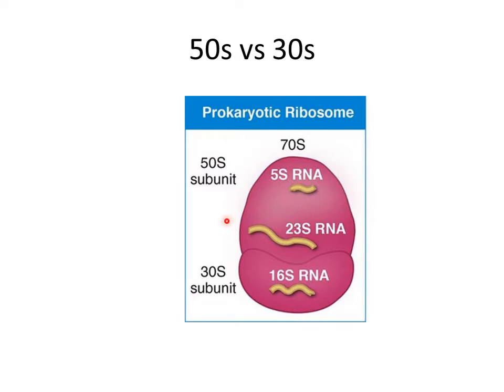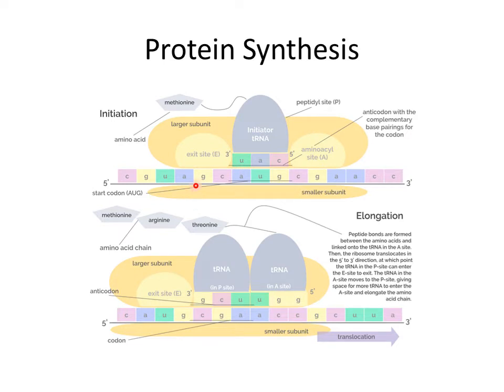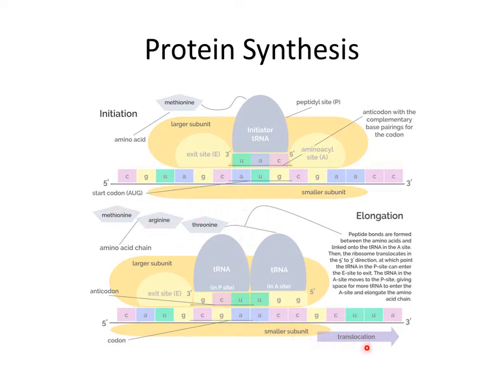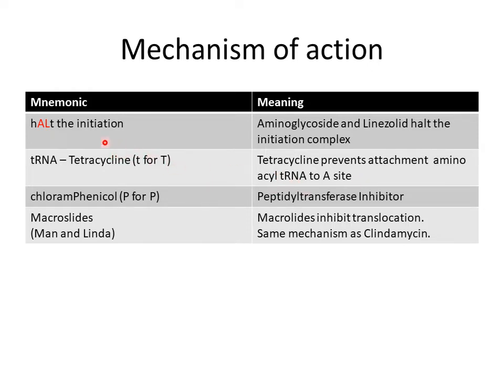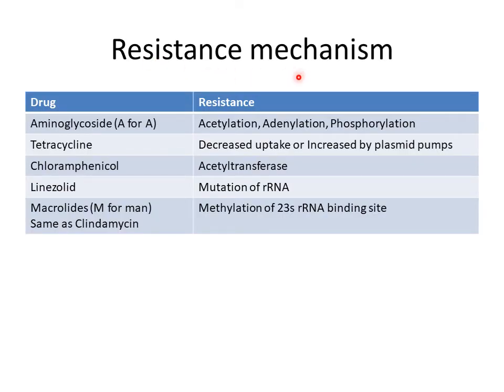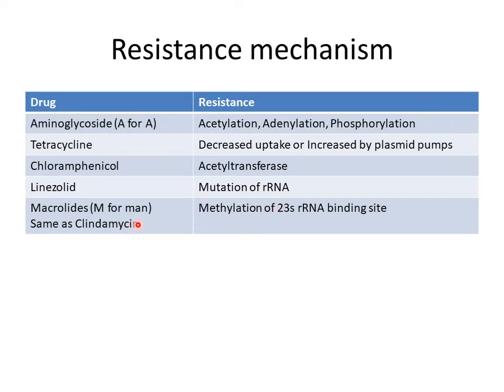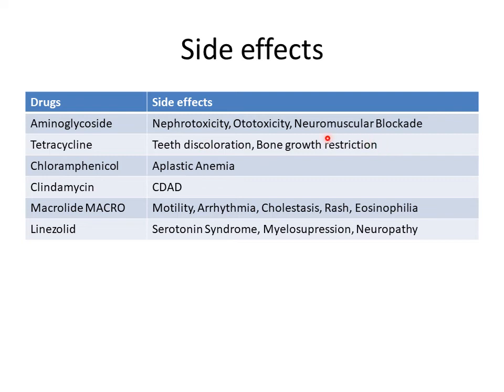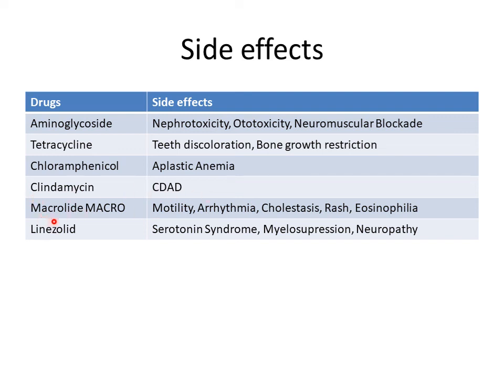Antibiotics :Protein Synthesis Inhibitors Review (Macrolides, Aminoglycosides, Linezolid, etc.)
Mechanism of action of protein synthesis inhibitors on Ribosomes and on the pathway of Protein Synthesis (Translation)
Mechanism of Resistance by bacteria
Side effects of the drugs
Drug classes included:
Aminoglycoside
Linezolid
Macrolide
Chloramphenicol
Linezolid
Some MCQs for better understanding